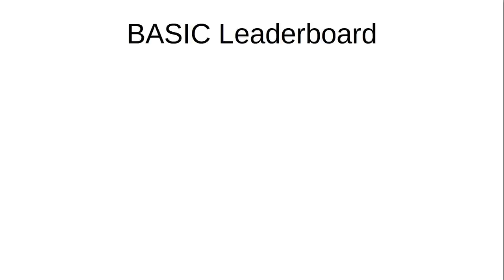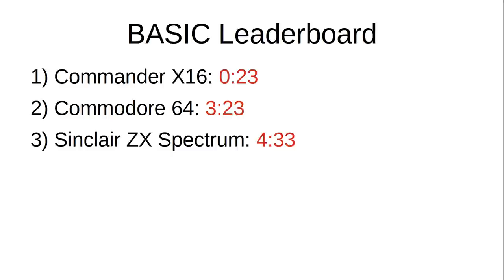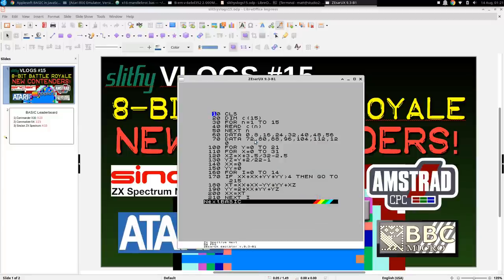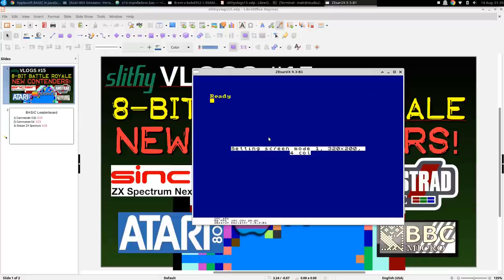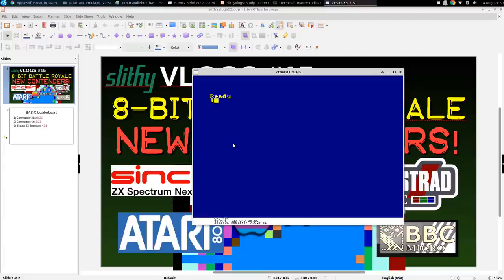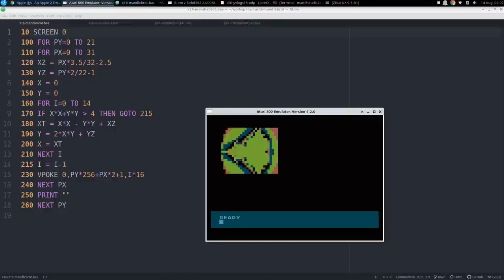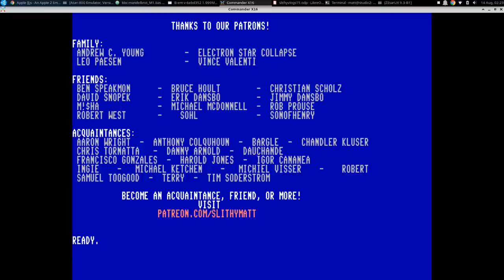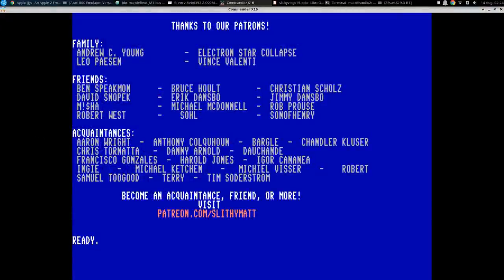NEW CONTENDERS! 8-Bit Battle Royale Round 1 Continues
Joining the Battle Royale are 5 new contenders: the Sinclair ZX Spectrum Next, the Amstrad CPC 464, the Apple ][, the Atari 800, and the BBC Micro. Can anything beat the Commander X16 when it comes to generating a Mandelbrot Set fractal?

Chapters:
00:00 Intro
06:14 Sinclair ZX Spectrum Next
09:38 Amstrad CPC
27:53 Apple II
36:46 Atari 800
42:58 BBC Micro
56:33 Summary